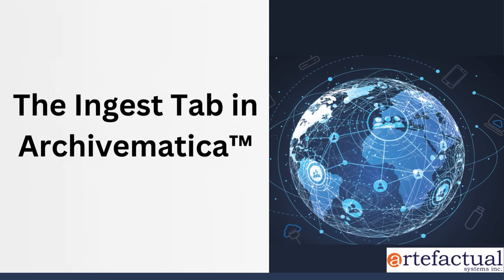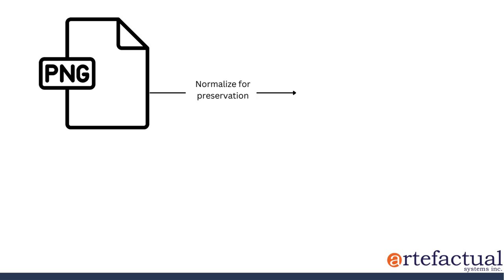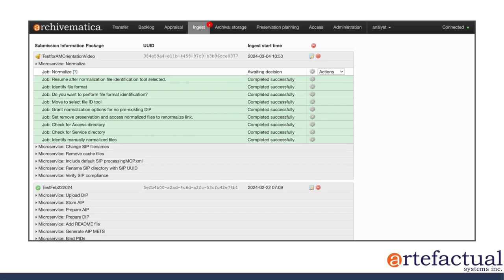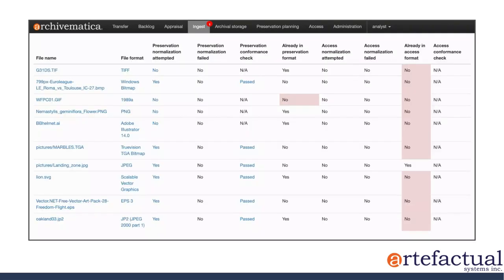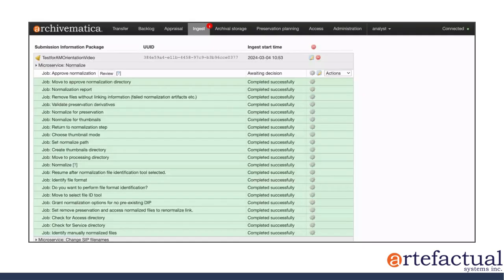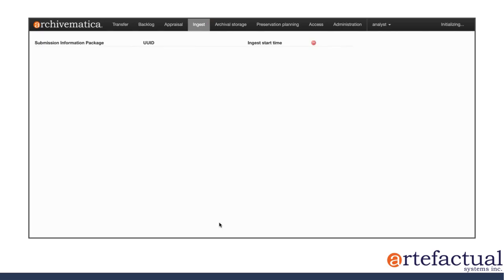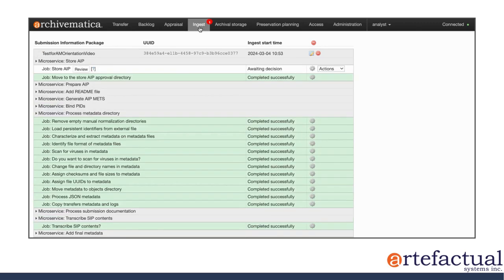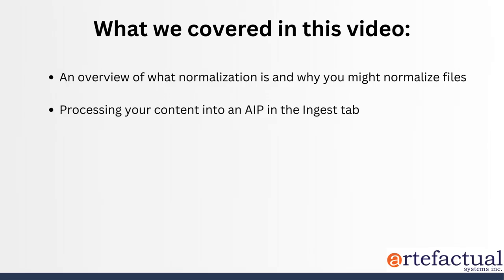3 The Ingest Tab in Archivematica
A video with audio describing how Archivematica works, describing and showing what happens in the Ingest tab, once a transfer of digital content has been started. This is where your package continues to be processed and you make the AIP. Normalization is reviewed as a major microservice.